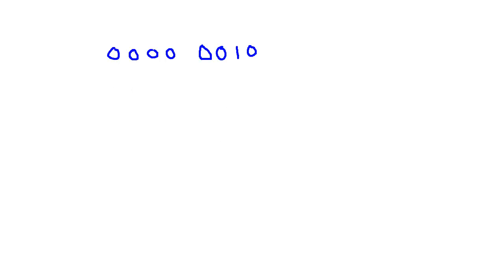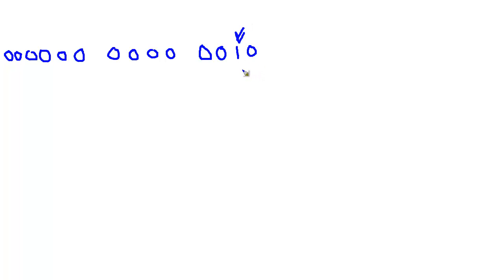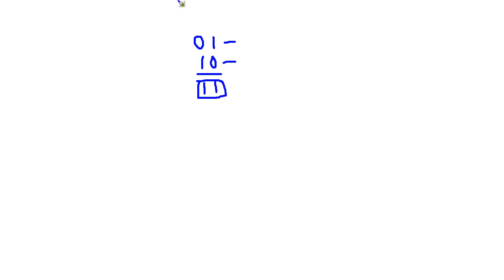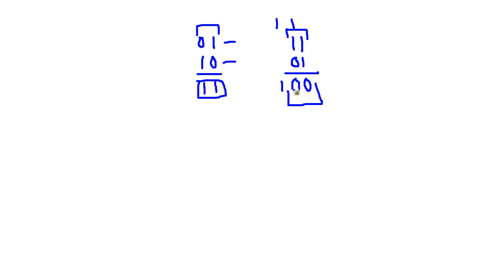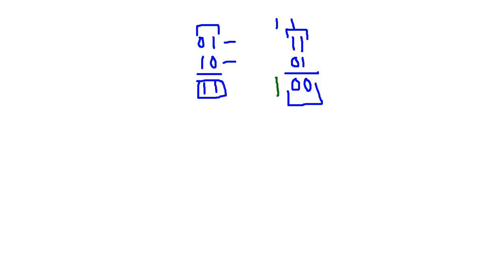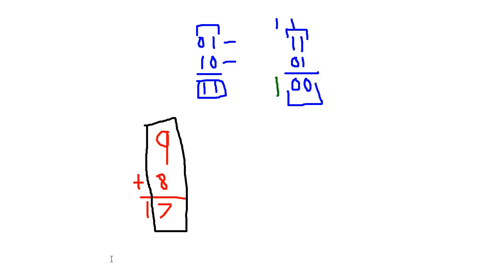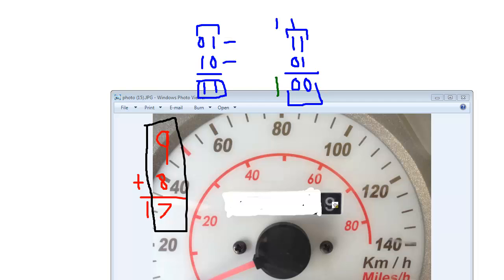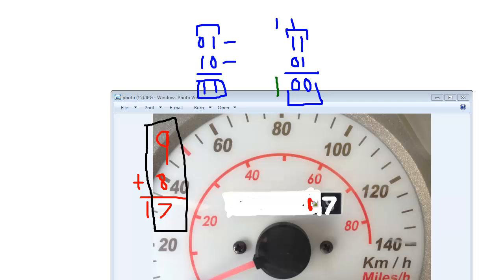Binary Overflow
Jamie King talking about overflow, what it is, and what causes it.